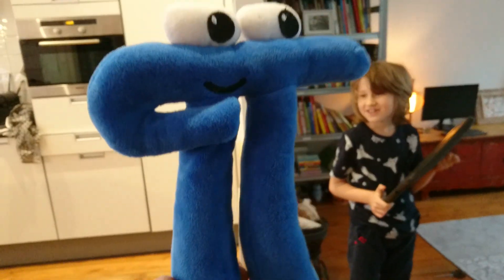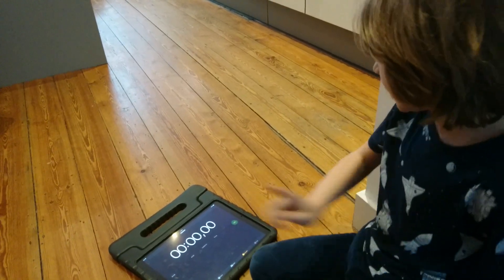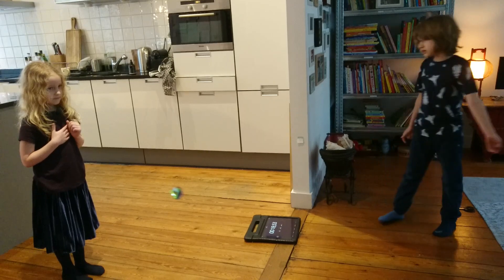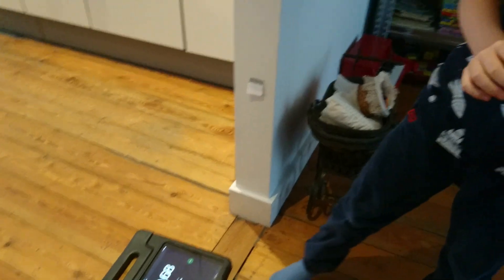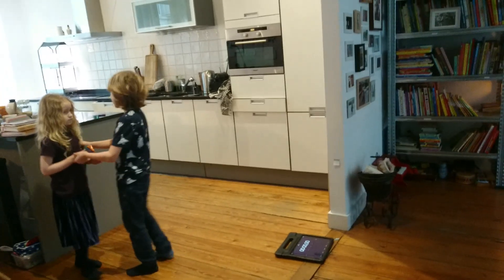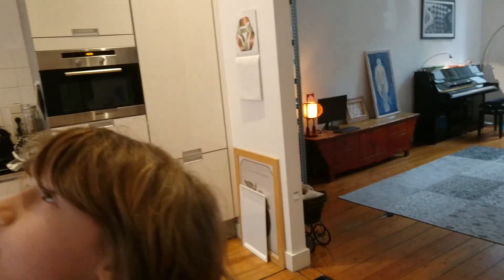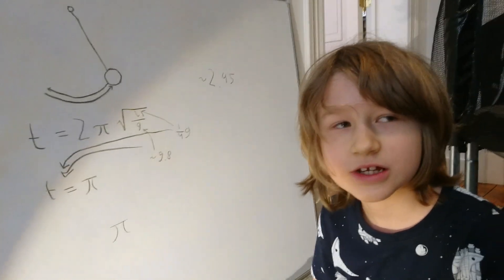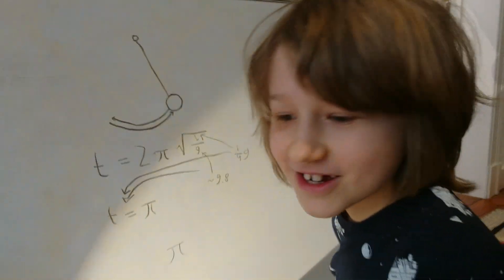Calculating Pi with a Pendulum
This video has been inspired by the wonderful Matt Parker and his video on the Stand Up Math channel

Yesterday was Pi day and we are still celebrating! Simon experiments with calculating Pi with a physical thing, a pendulum. For the experiment, he cut a cord one fourth of the local gravity value (9.8m/s^2), that is 245 cm. One full swing of the cord makes Pi (measured in seconds)! Simon measures the time the pendulum makes 10 swings and divides that number by 10, to get the average duration of a swing.

The values Simon got were pretty close! The closest he got (not in this video, but later that day) was 3,128 sec., which is exactly the same value that Matt Parker got! What is the chance of that?

The formula is t = 2Pi times square root of l over g (where l is the length of the cord and g the local gravity).

Starring the cute 3Blue1Brown Pi. Here is some extra footage, with the 3Blue1Brown Pi riding the pendulum